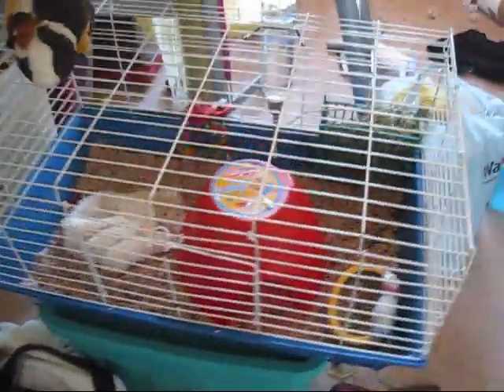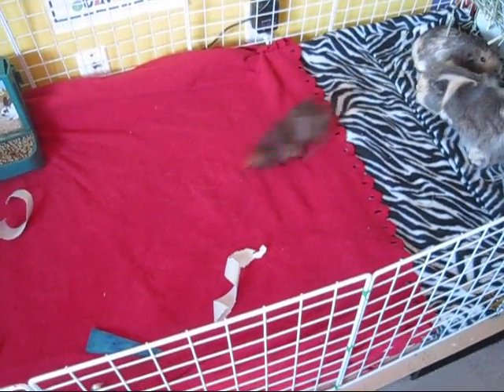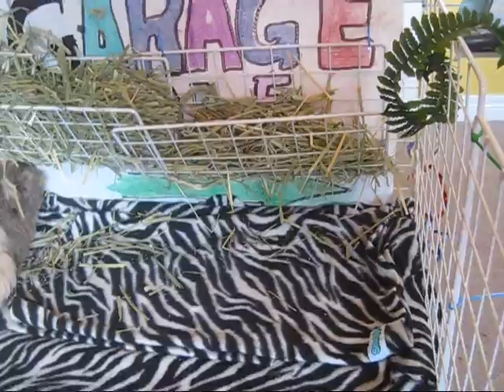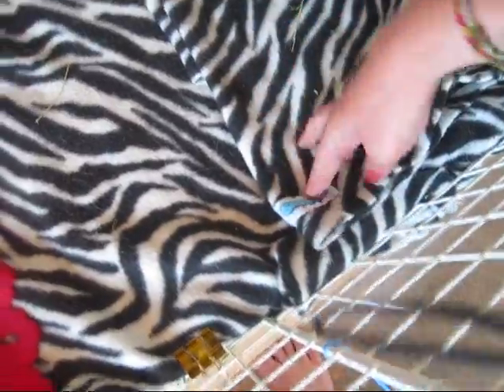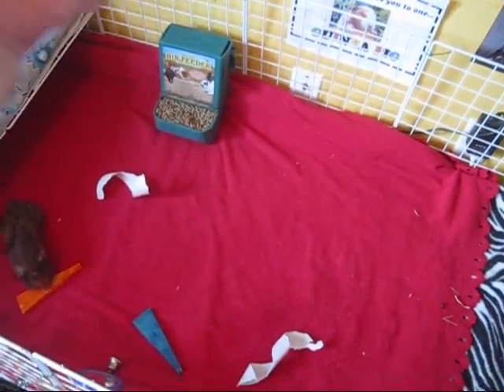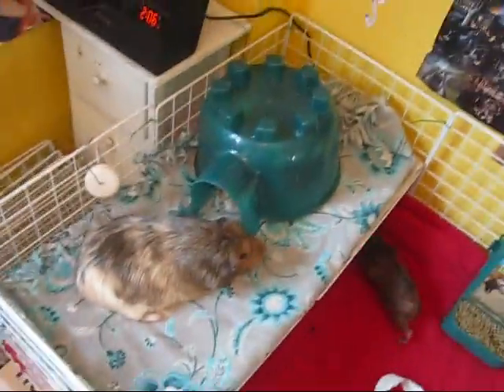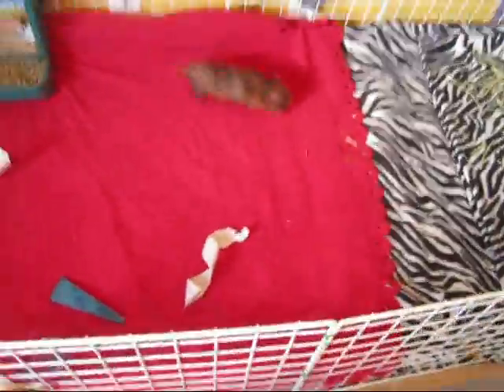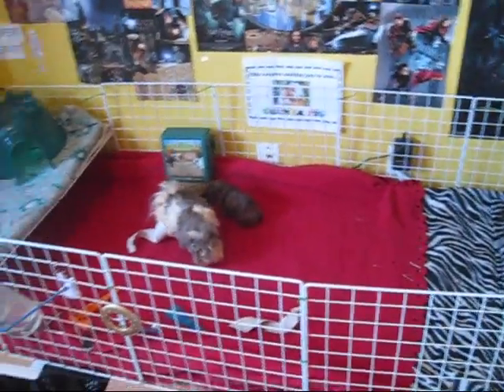Cage Tour! (BIGGER&BETTER)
So here is a bigger, better cage fit for my three little musketeers!